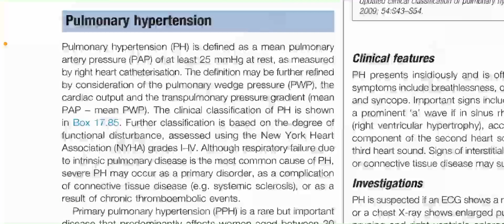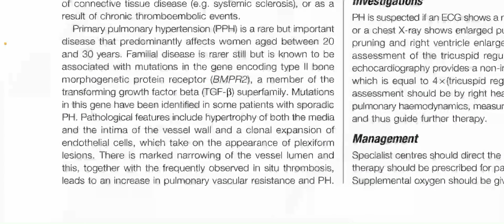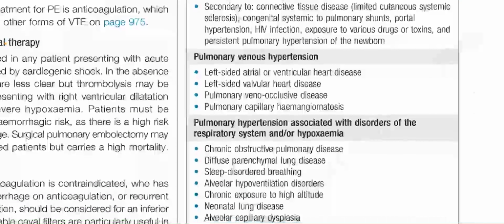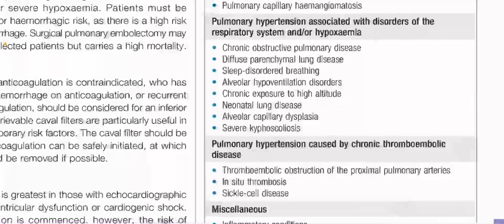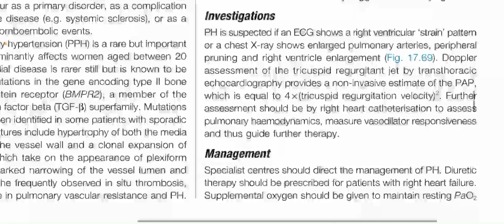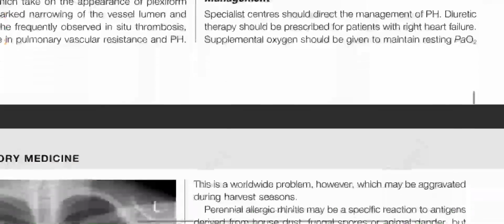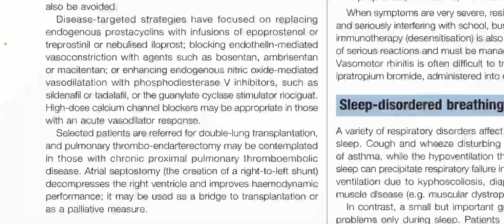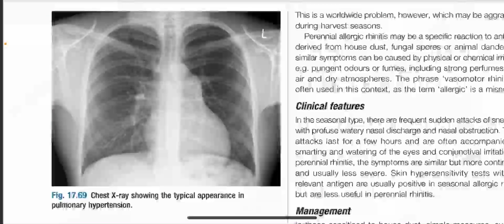Pulmonary Hypertension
Davidson’s Principles and Practice of Medicine (23rd edition)
Chapter: 17 (Respiratory Medicine)